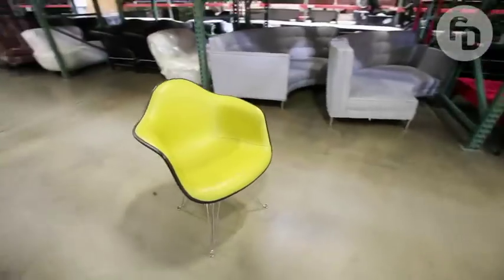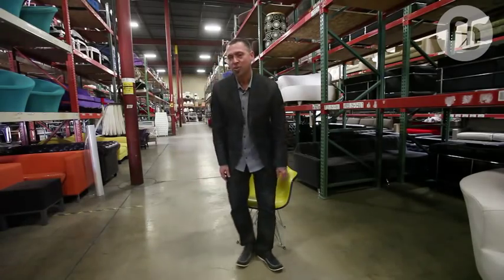FormDecor Warehouse Crib Tour - Southern California's Modern Event Furniture Rental Provider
Join Fritz Williams, President of FormDecor, as he gives you an up close and personal tour of the FormDecor operation. With a broad range of Retro & Contemporary Modern designs, you'll see lots of color, many styles & of course, the FormDecor team hard at work. Tap your fingers and toes to FormDecor's "Crib" Video!

As America's largest event furniture rental provider of authentic, iconic 20th Century furniture and accessories, FormDecor offers a wide variety of modern furniture perfect for any event, set design, wedding or tradeshow. and browse our online catalog for more furniture ideas then what is mentioned in the video!